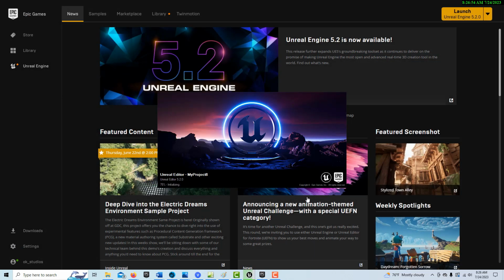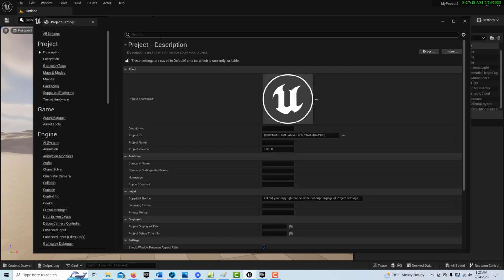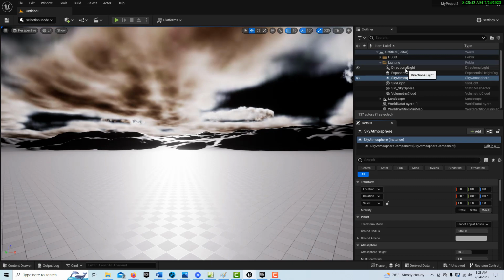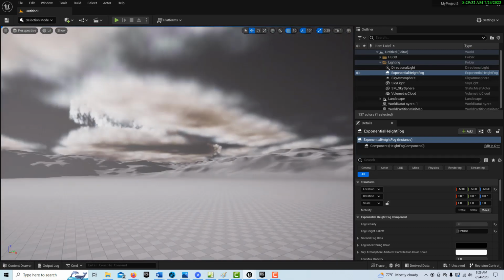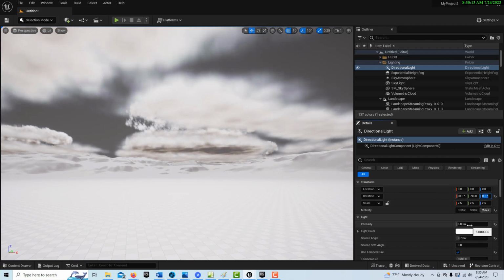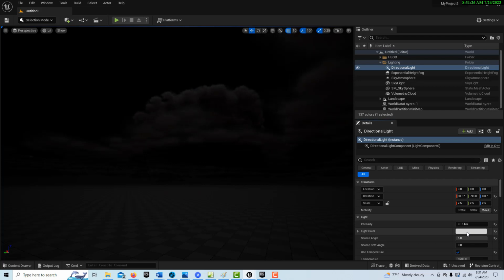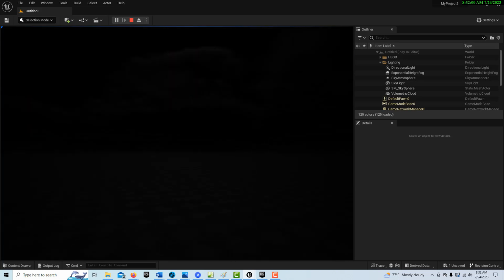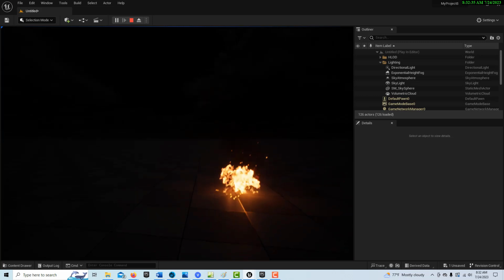Instant Night in Unreal Engine 5.2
How to quickly create a night time scene. There are no stars or moon in this scene, just a night time scene with clouds and haze.